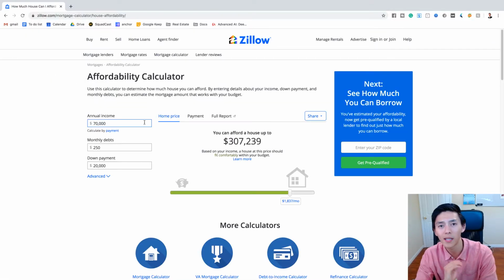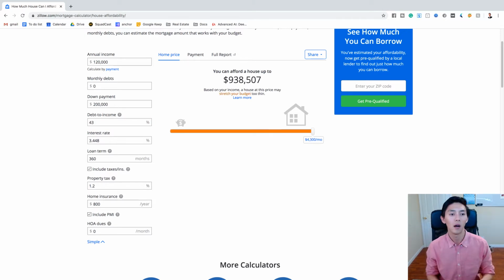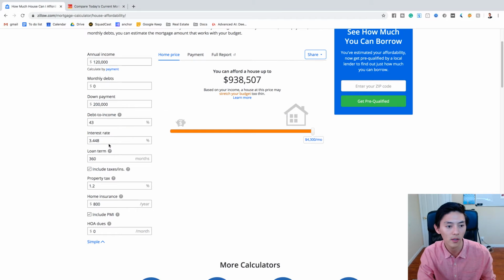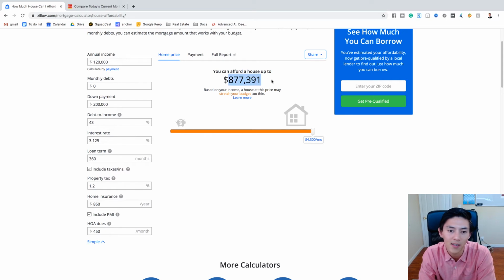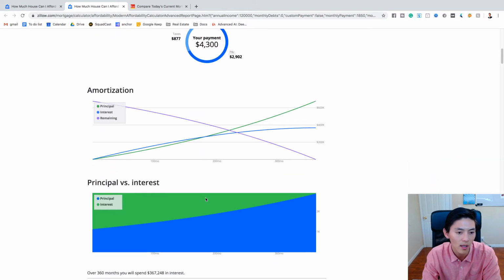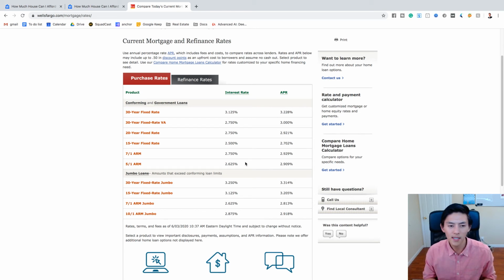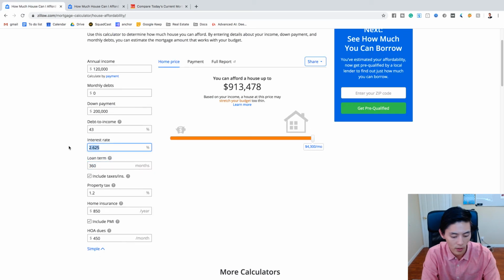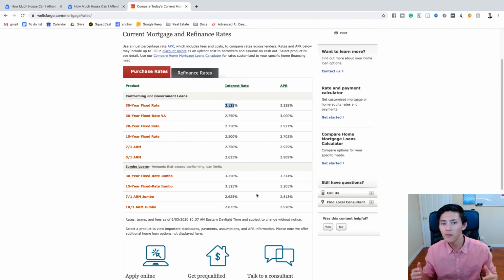How Much House Can I Afford | Home Affordability Calculator Walkthrough For Real Estate Purchases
Attend our FREE "How to buy your first rental property masterclass"

In this video, I’ll go over how to calculate how much home you can afford. We’ll go over key concepts such as DTI ratio and the common loan programs that people use when buying a home (30 year fixed, jumbo loans, 5/1 ARMs).

I’ll even show you how small debts or how changing your interest rate can drastically change the amount you can buy!

By the end of this video, you will have a great understanding of how much you can afford and what price range to start looking for.

If you're looking for a hard money loan, apply and mention that you came from Sean's channel to get $500 off of your processing fees!